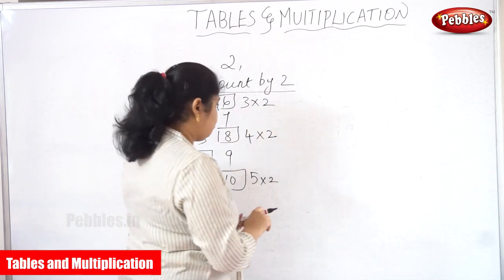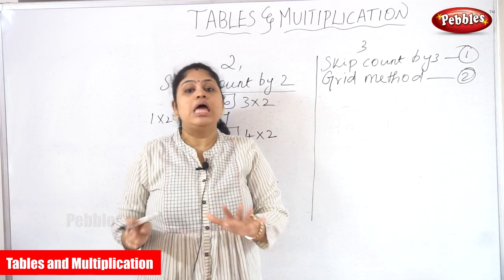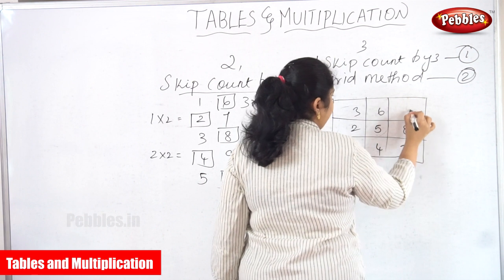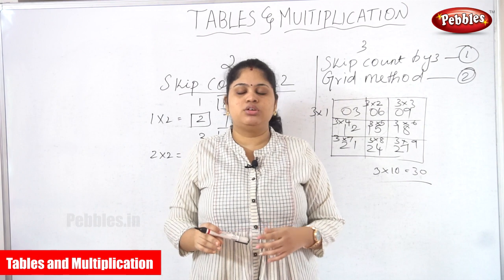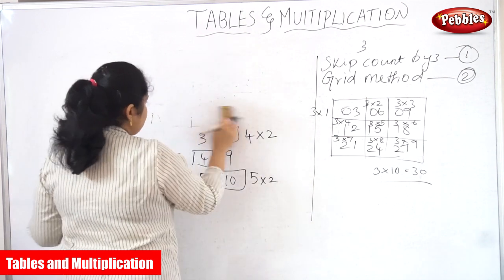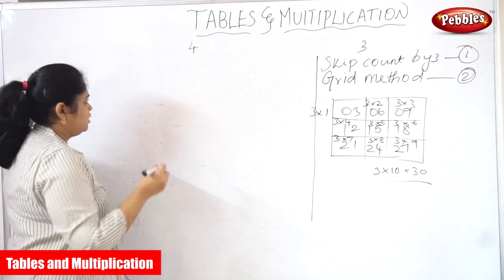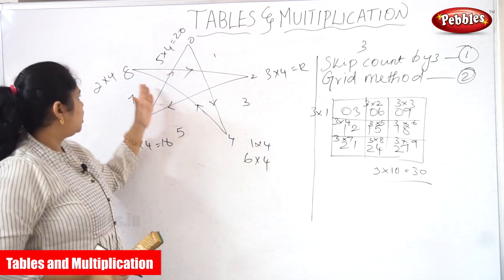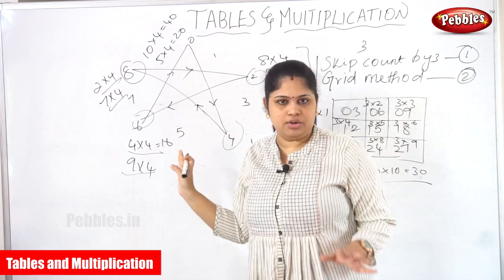Tables and Multiplication Part -24 | Table of 3,4 | fast way to learn | Mathematics for beginners